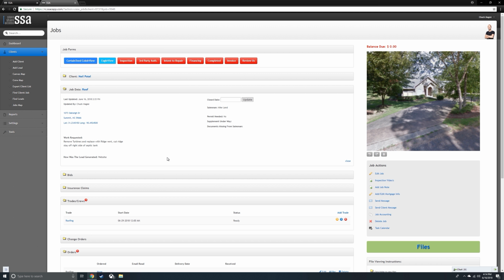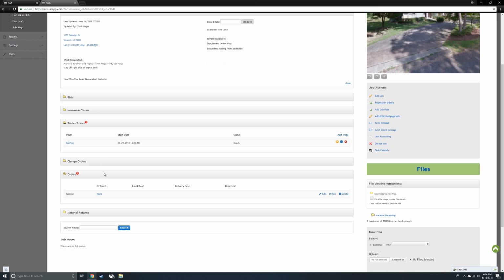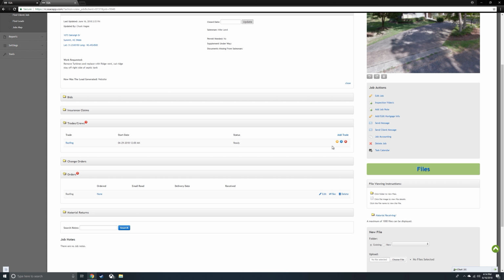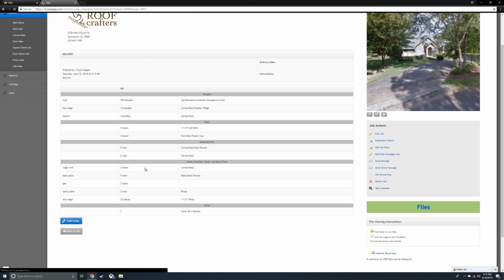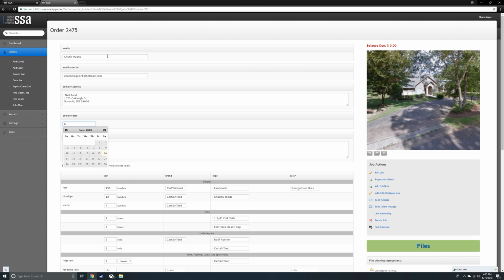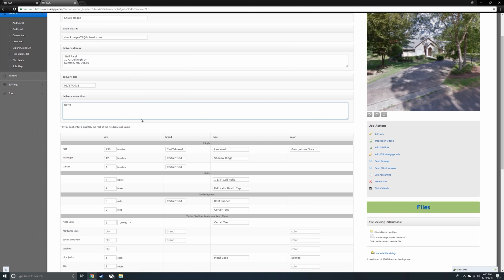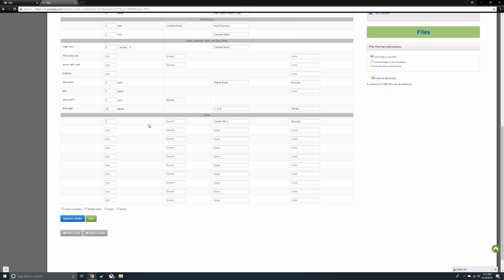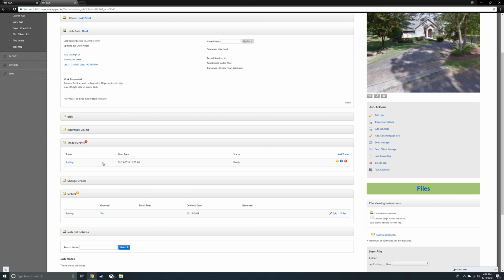How to fill out a Material Order